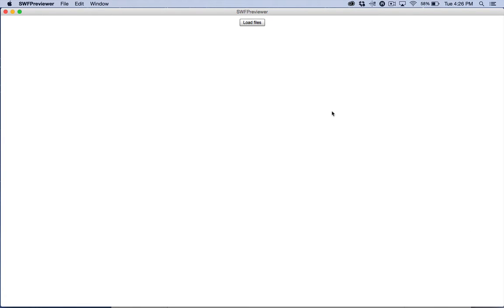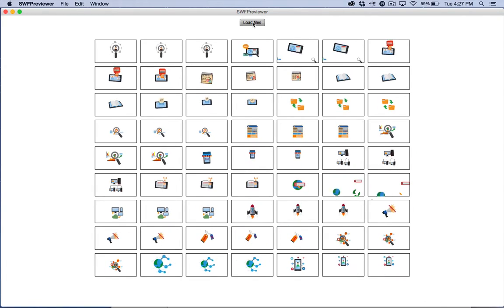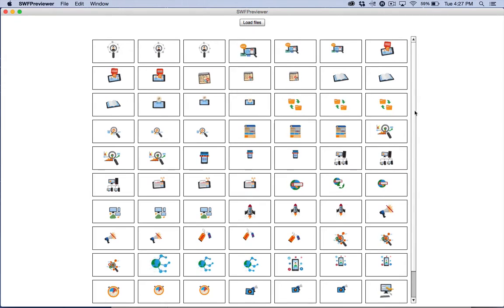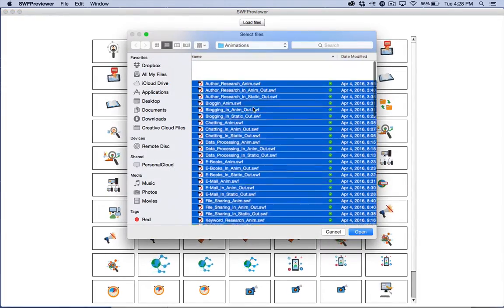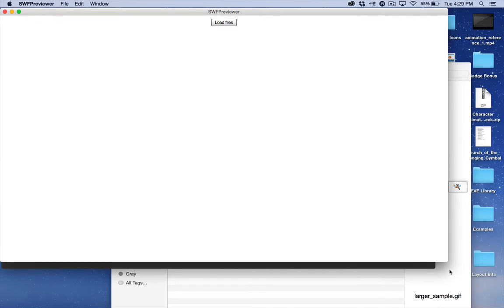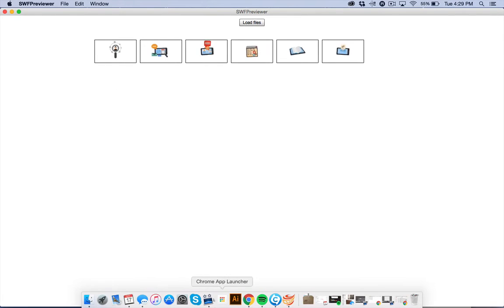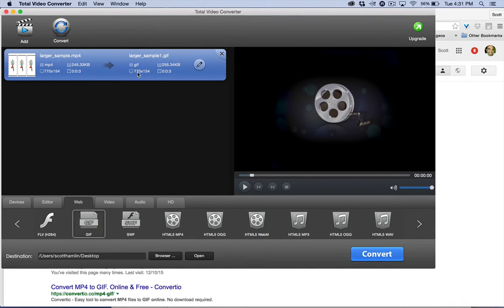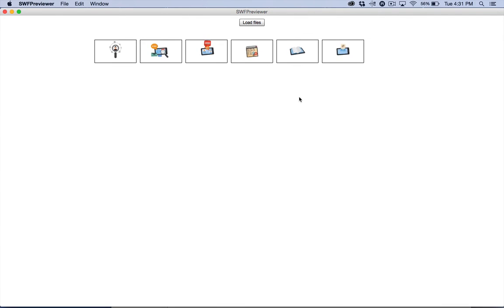SWF Previewer Demo 1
SWF Previewer is a Bonus app as part of the How To Make Money With Easy Animator Pro course